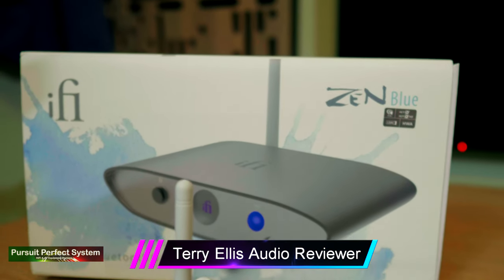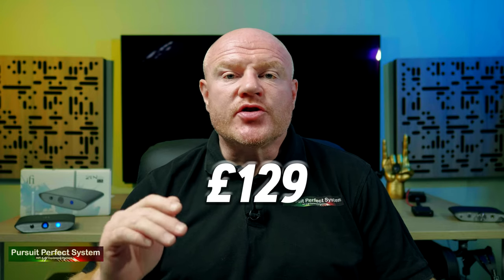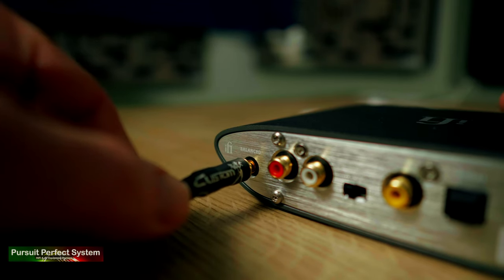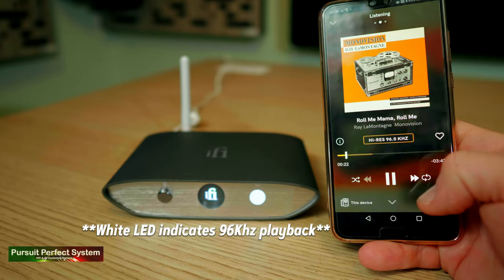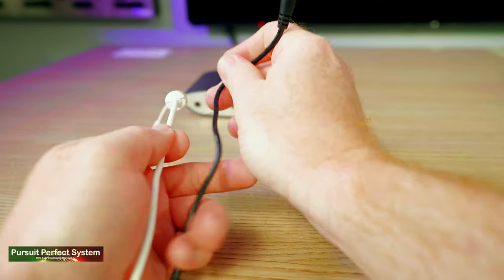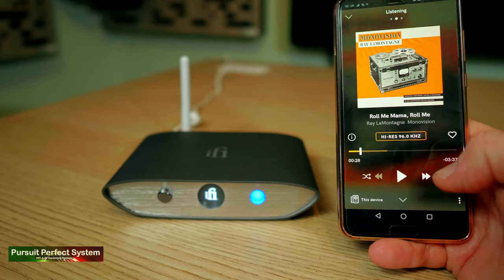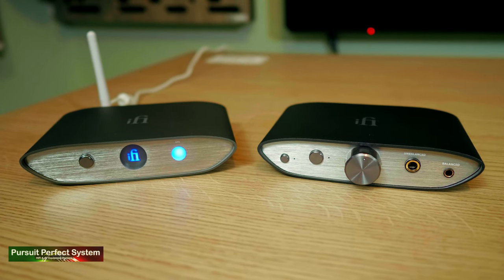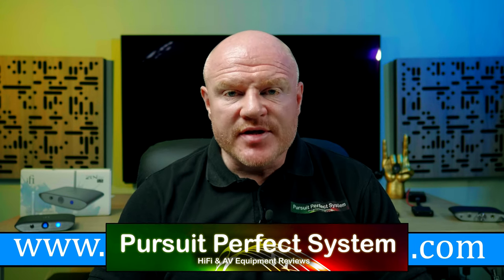iFi Audio ZEN Blue REVIEW Affordable High Resolution Wireless Bluetooth Music Streaming HiFi DAC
In this video I am reviewing the iFi Audio ZEN Blue a High Resolution Wireless Bluetooth HiFi Music Streaming DAC Amplifier which is amazing value at £129 and is perfect for audiophile beginners and can offer more for a more seasoned Audiophile as I discuss in the review.

To buy the ZEN Blue from Amazon

iFi also sent me their NEW iPower X Power Supply in the 5V version to use with the ZEN Blue which is a great product to help improve the sound quality from the ZEN Blue and ZEN DAC

To Buy the iPower X from Amazon

Video Chapters   5 Pros & 5 Cons Review
0:00 Intro
1:03 ZEN Blue High Res Music Streaming DAC
PRO's
2:50 Price
3:02 Build Quality
4:17 Ease of use
6:21 Sound Quality & Upgrade-ability
11:24 5 Cons
15:22 Final Thoughts

I discuss the sound of the ZEN Blue with the JCAT Optimo 3 Duo Linear Power supply, here is a video review for it

Video Equipment